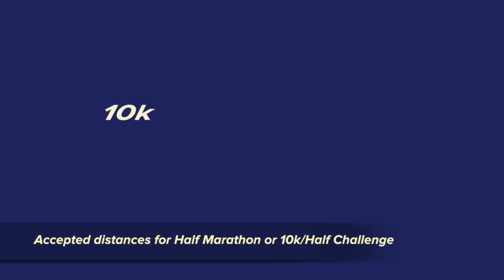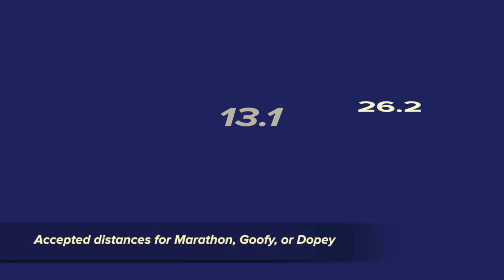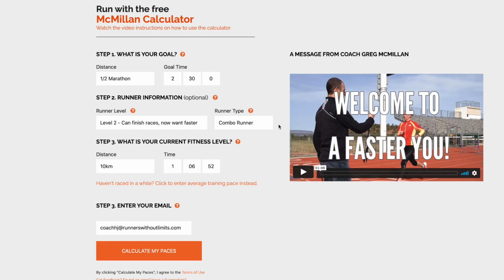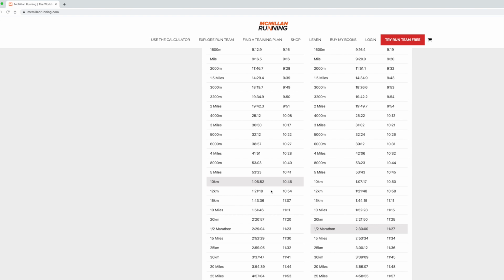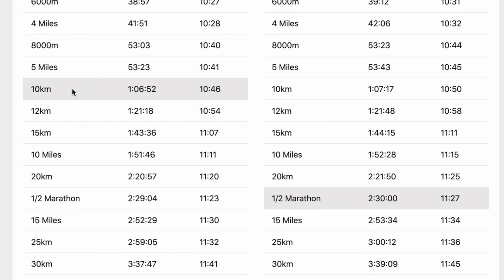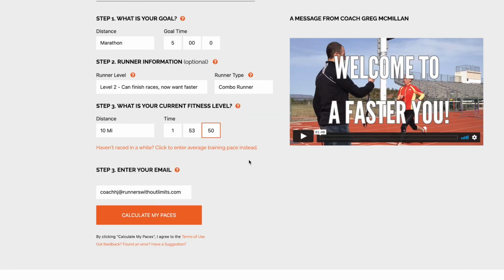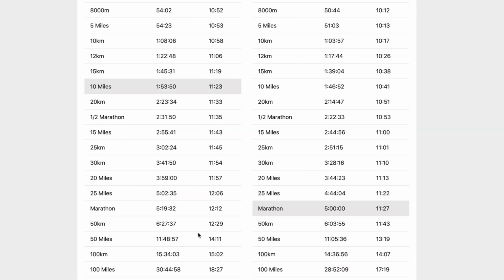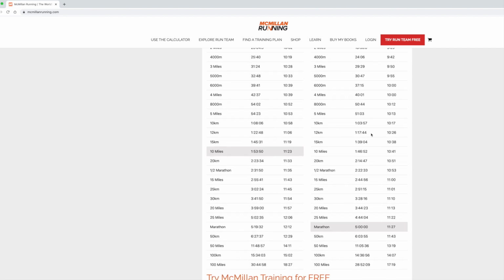NEW RUNDISNEY PROOF OF TIME STANDARDS WITH MCMILLAN CALCULATOR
Please consider supporting Kellsie’s Hope Foundation.

UPDATE JUNE 29TH, 9:30 AM MOUNTAIN TIME
New information has arisen as a result of today's RunDisney Announcement. The Half Marathon Proof of Time Standard is now 2 hours.

As we wait...and wait...for RunDisney to make an announcement on future races, and as live race opportunities are coming back, it is a good time to refresh our memories on how to calculate the Proof of Time Standards. The Proof of Time cutoff requirements were updated for the 2020 race calendar, and while we can’t be sure what RunDisney will be doing for future races, it might be best to prepare for those new standards.

Please do not submit friend requests to my personal facebook page, as I try to keep much of my family life private. Thank you for your understanding.

The information contained in this channel is for general information purposes only. Always consult your physician before beginning any exercise program. This general information is not intended to diagnose any medical condition or to replace your healthcare professional.